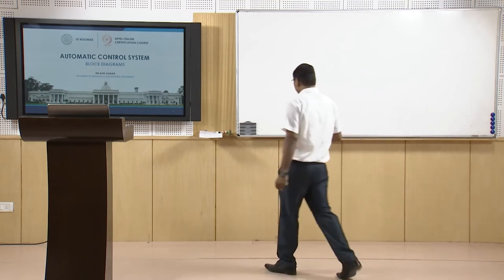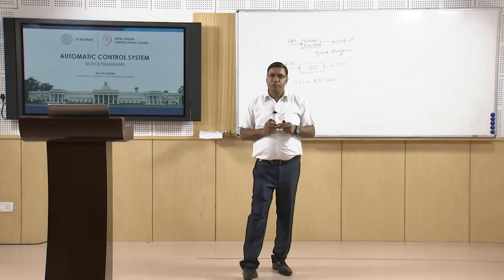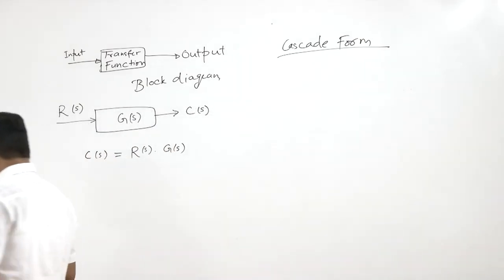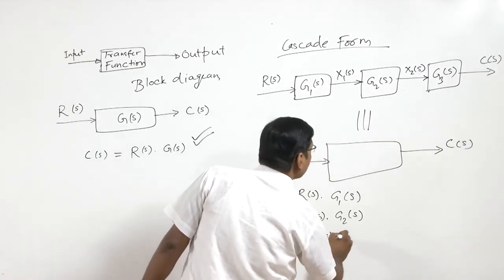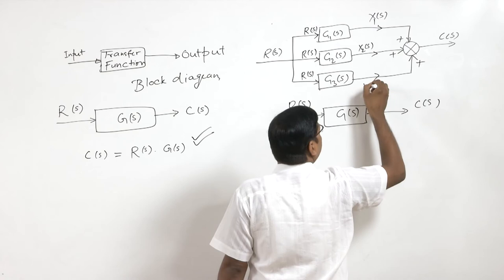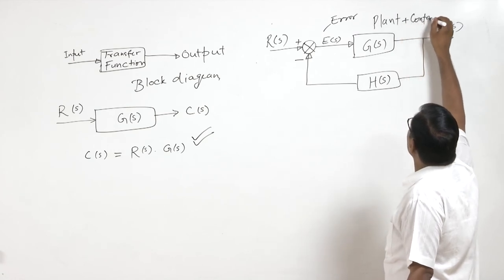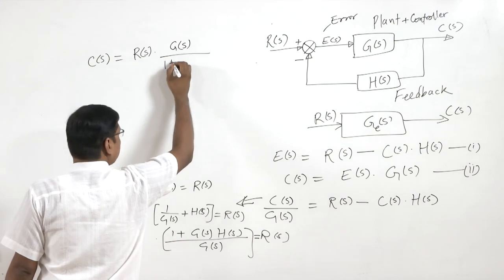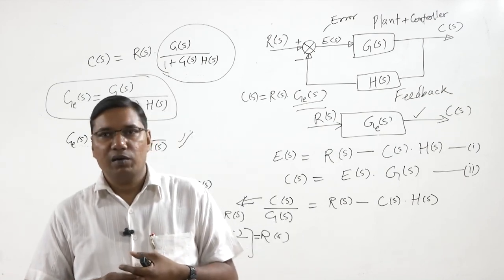Lecture 04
This lecture includes the discussion on the properties of the block diagram and the related examples.